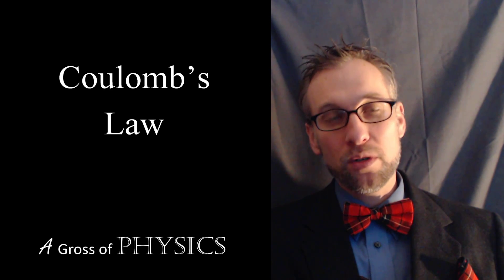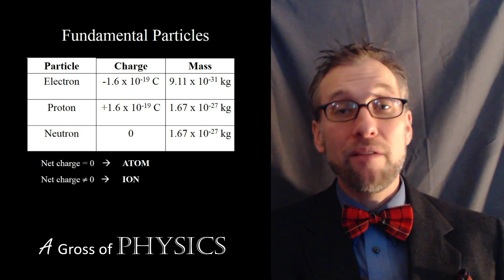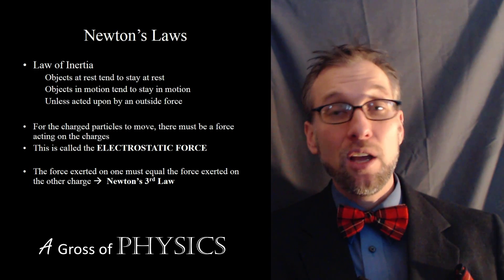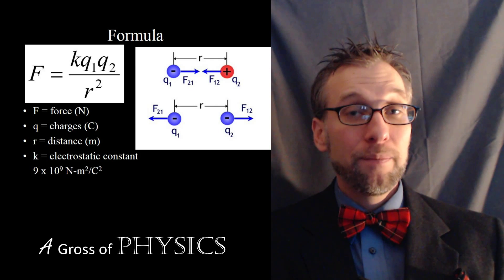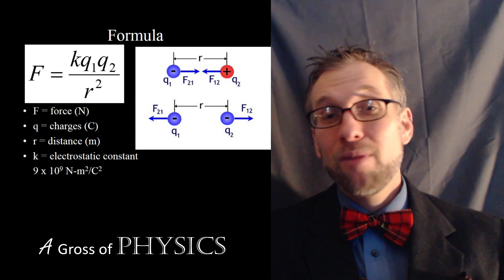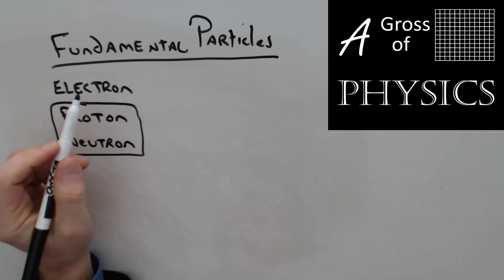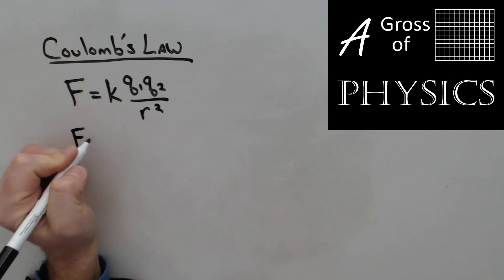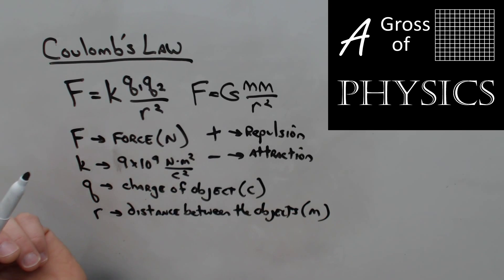Day 104 Coulomb's Law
A Gross of Physics.  This lesson shows how to use an equation called Coulomb's Law to calculate the Force of attraction or repulsion between two charged objects.